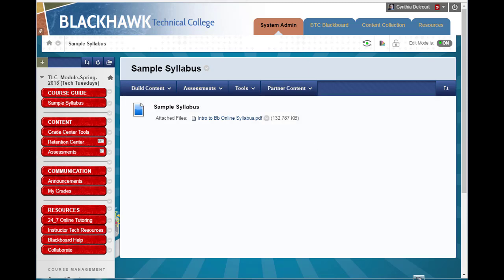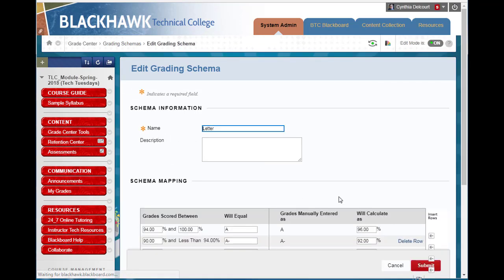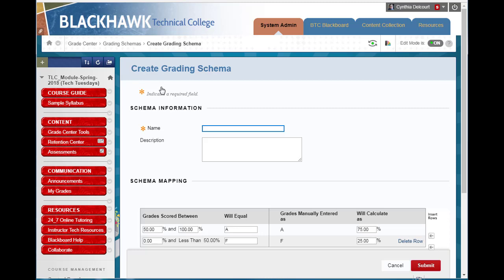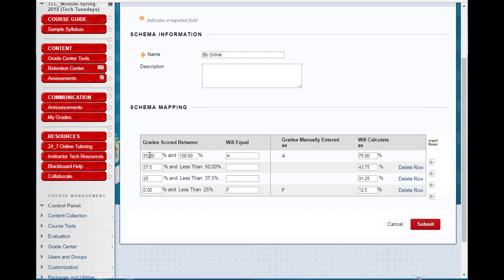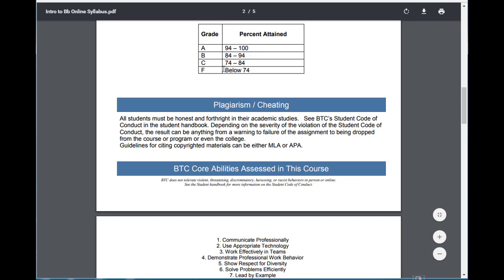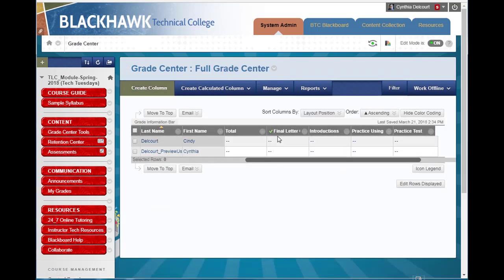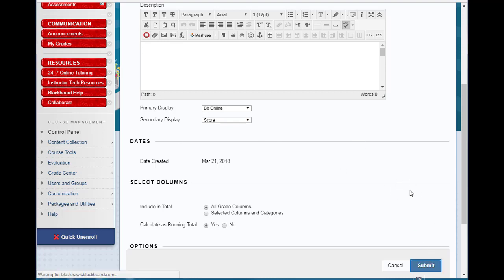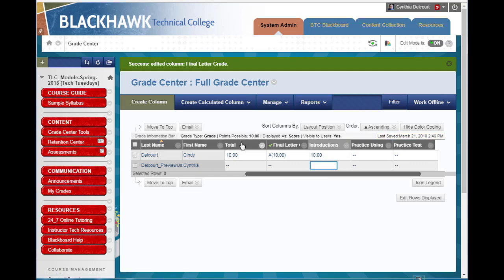GC_Tools-Grading Schema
This video explains the grading schema, how to configure the tool and display a letter grade.